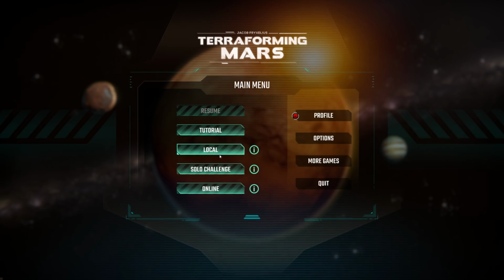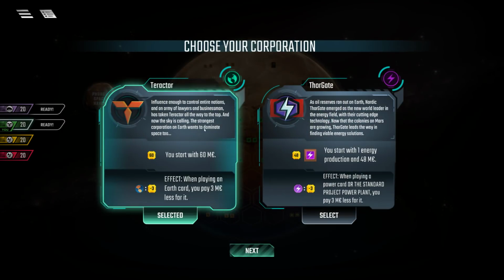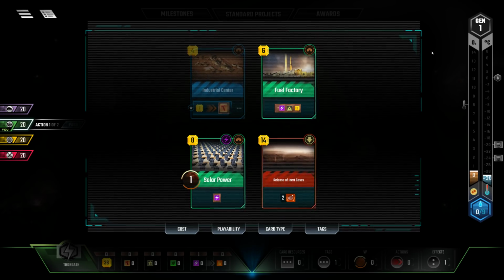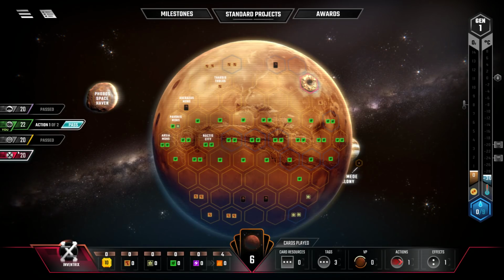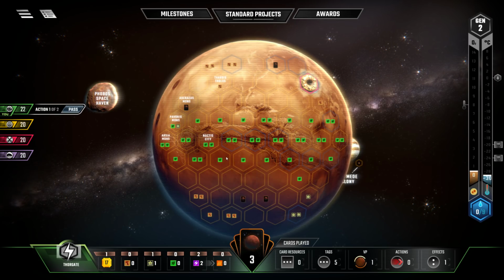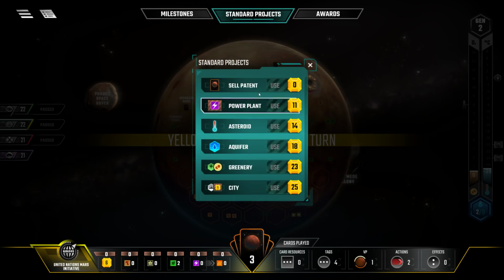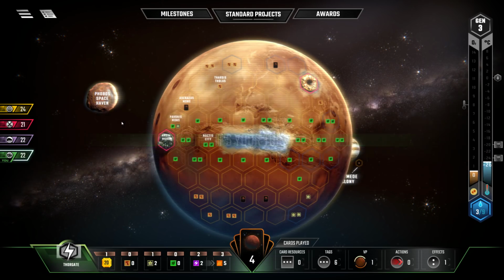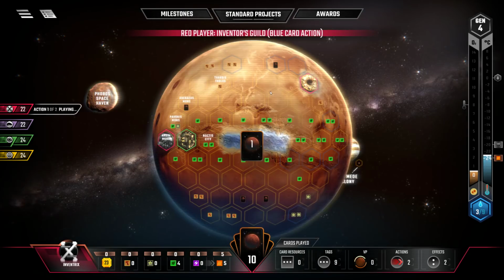Let's Play: Terraforming Mars - Thorgate - Part 1/2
Snail Mail:
P3A 4S8